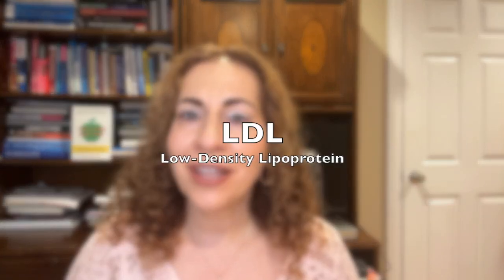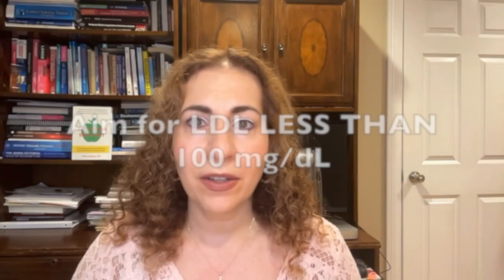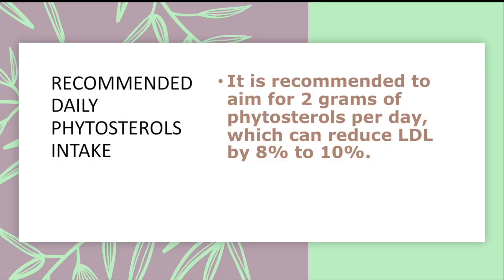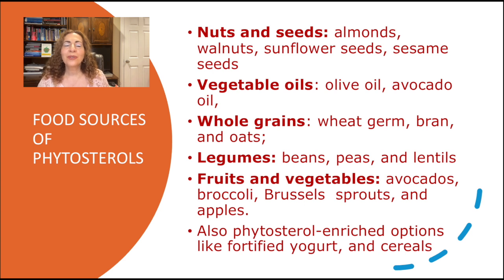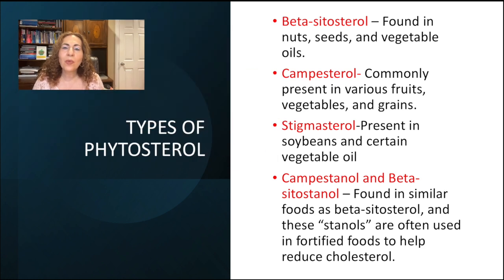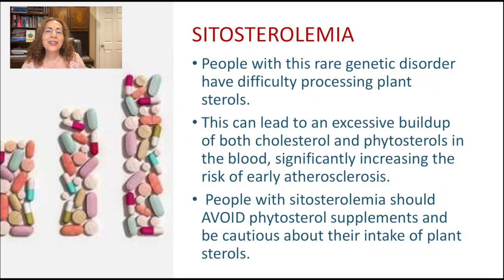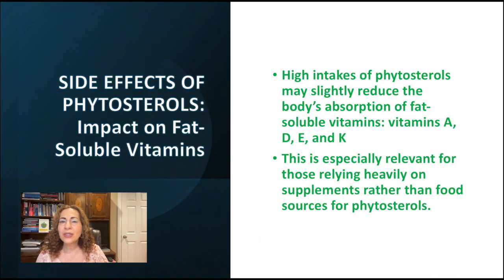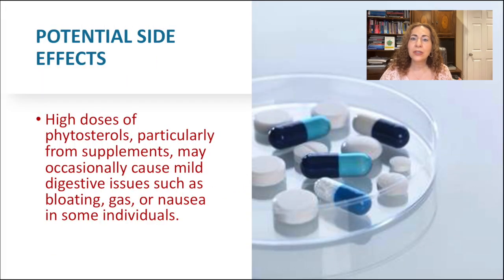Doctor Reveals Natural Ways to Lower Cholesterol with Phytosterols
Learn the powerful secret to lowering your cholesterol levels naturally with phytosterols! In this video, Dr. Maria Azizian, a board-certified general surgeon and IFM-certified functional medicine physician,reveals the amazing benefits of phytosterols in reducing bad (LDL) cholesterol and improving overall heart health. From the science behind how phytosterols work to the best ways to incorporate them into your diet, get ready to take control of your cholesterol levels and transform your health.
Reference: Cleveland Clinic

Link to Dr. Azizian’s Book:  The Clear Skin Diet: Unlocking the Secret Link Between Food Sensitivities and Skin Health on Amazon:

Dr. Maria Azizian is the founder of Mindful Medical Care PC, a skin cancer clinic in Cape Cod and iLabMD an online FUNCTIONAL MEDICINE clinic that offers consultations and functional medicine tests in the areas of gut health, functional nutrition, food sensitivities, hormonal imbalance, epigenetics, medical genetic counseling and more.